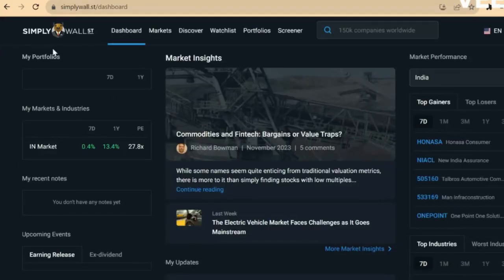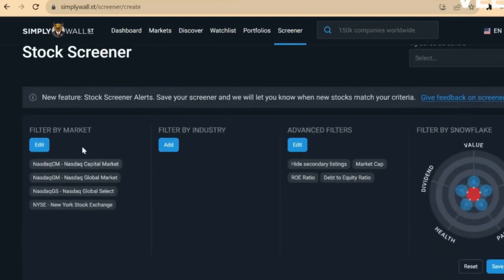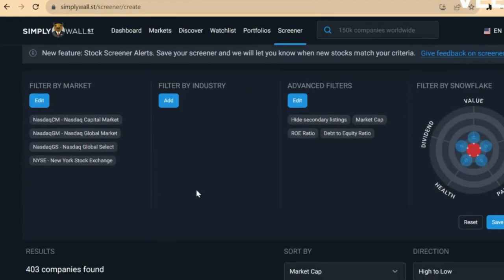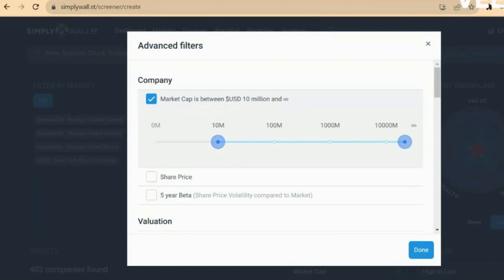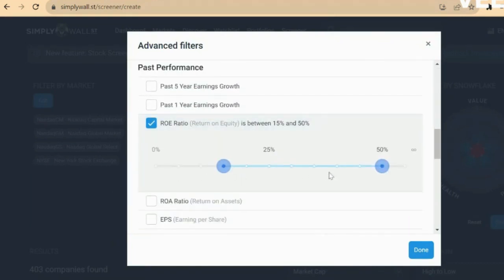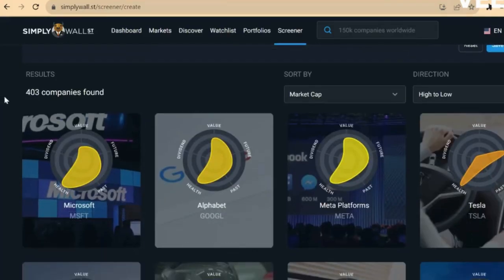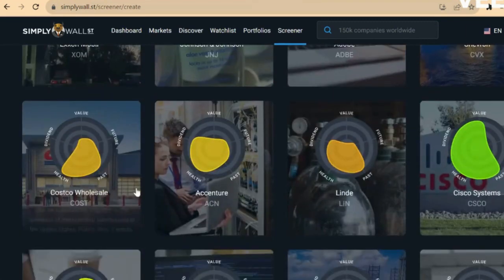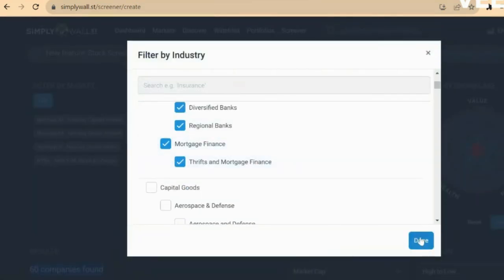"Mastering the US Stock Market: How to find great Companies of US Market.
"Mastering the US Stock Market: A Comprehensive Guide to Stock Screeners"

Unlock the full potential of the US Stock Market with our in-depth tutorial on stock screeners. In this video, we'll walk you through the process of using powerful stock screeners to identify the most promising investment opportunities. Whether you're a seasoned investor or just starting, this guide will equip you with the tools and knowledge needed to make informed decisions in the dynamic world of stocks.

🔍 Key Points Covered:

Introduction to Stock Screeners
Choosing the Right Criteria for Your Investment Goals
Real-Time Demonstration on a Popular Stock Screener
Tips and Tricks for Effective Stock Screening
Understanding and Analyzing the Results
Incorporating Screened Stocks into Your Portfolio
Don't miss out on this essential tutorial that can revolutionize your approach to stock market investing.